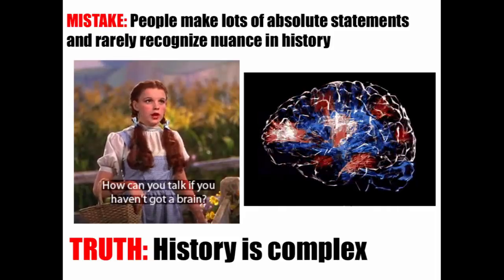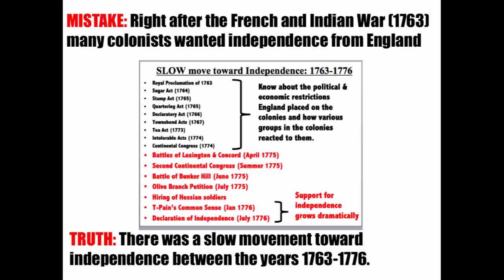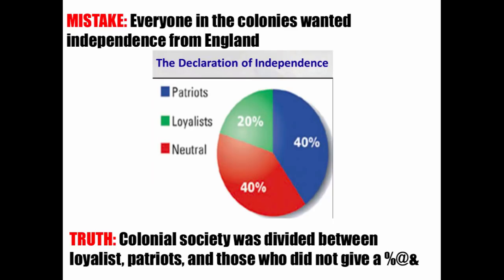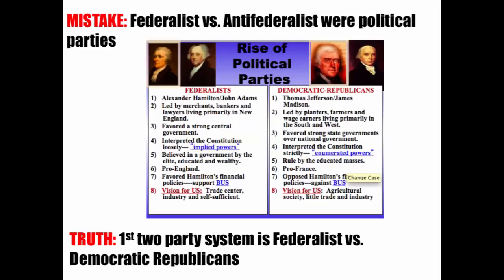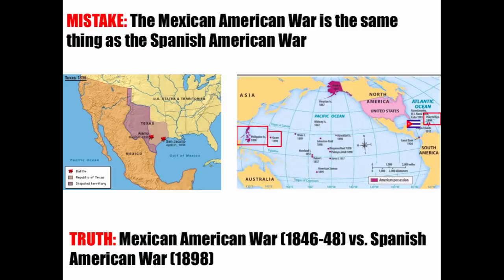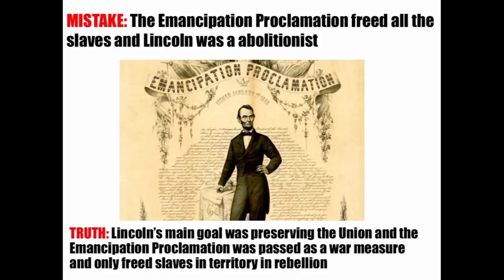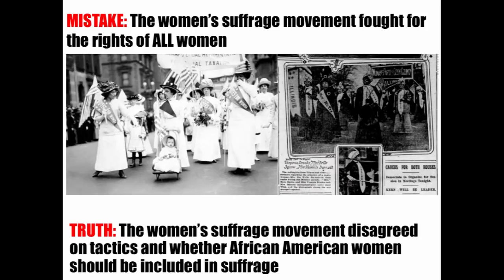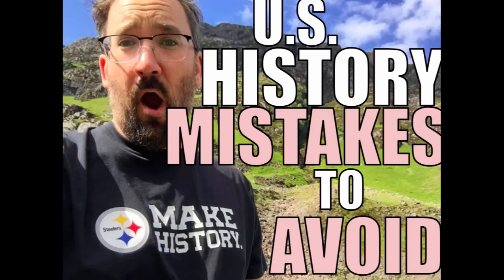DO NOT Make These Mistakes on the APUSH Exam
These are some of the common mistakes students make on the AP U.S. History exam. Make sure you don’t fall victim to simplistic thinking in your U.S. History class and review for your 2020 APUSH exam.